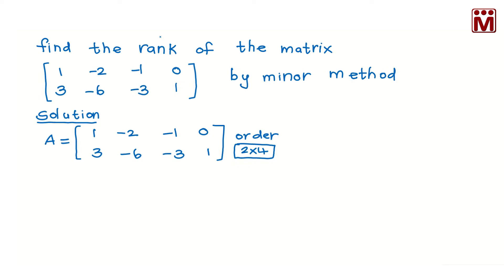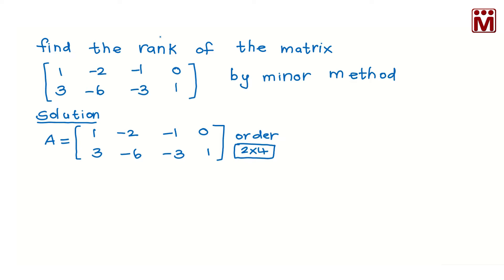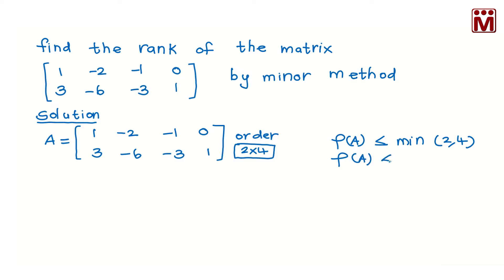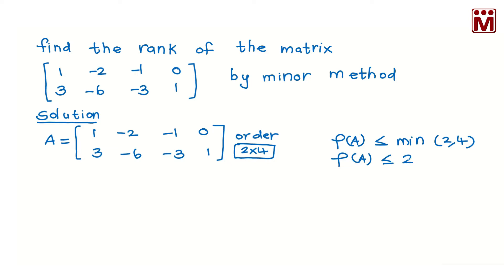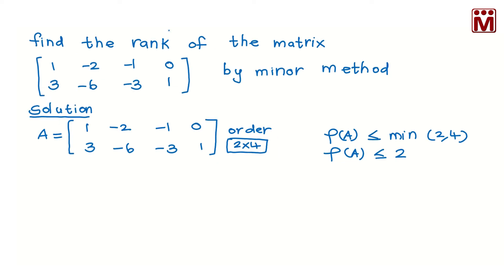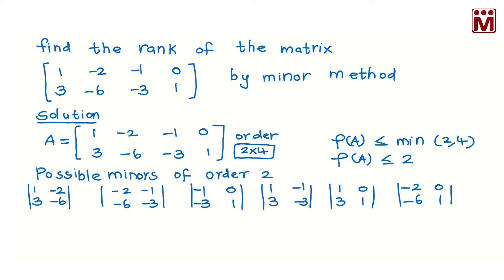Find the rank of the matrix by Minor Method | Ex 1.2.1 ( iii )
Exercise : 1.2 - Question 1(iii) : Find the rank of the following matrices by minor method [{:(1,-2,-1,0),(3,-6,-3,1):}]
Chapter : APPLICATIONS OF MATRICES AND DETERMINANTS
Class 12 - TN State Board Maths